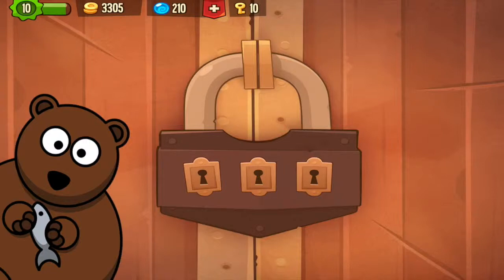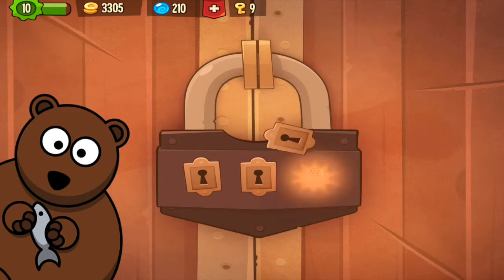King of Thieves - Level 4 Walkthrough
I will show you whats the easiest way to get 3 Stars at level 4!
I hope this will help you guys out if you have any problems with it!

Zaptolabs App description:

Dodge traps and steal gold from other players in this unique mix of platformer and PVP multiplayer game. Introducing King of Thieves, the new game from the makers of award-winning Cut the Rope, loved by millions of players worldwide!

STEAL SHINY THINGS. Collect gold and gems from other players to become the wealthiest thief in the world!
DEFEND YOUR LOOT. Design your dungeons and watch other thieves getting into your traps. Muhaha!
CLAIM THE THRONE. Compete with other players worldwide, leaving your rivals on the bottom of leaderboards.
GET CRAFTY. Create new outfits for your character. The most nifty thieves should look really cool!
TRAVEL AND EXPLORE. Test your agility through 80 single-mode levels or dive into the underground world of user generated content.
CREATE AND JOIN GUILDS. Find reliable allies to stand against hostile guilds of thieves!